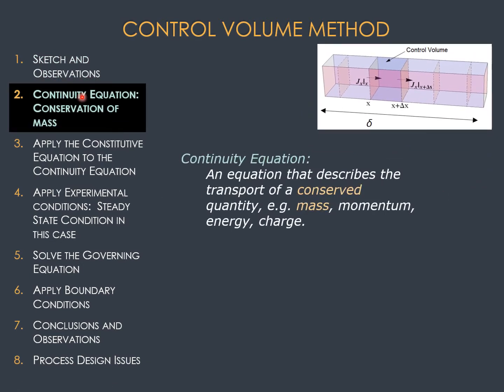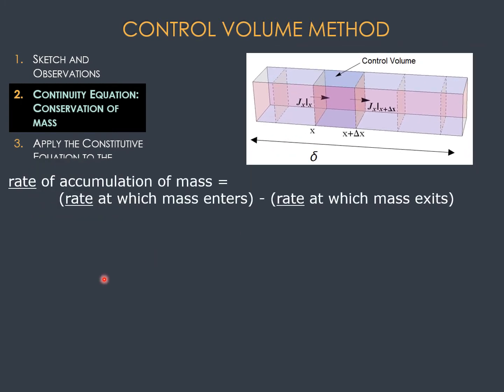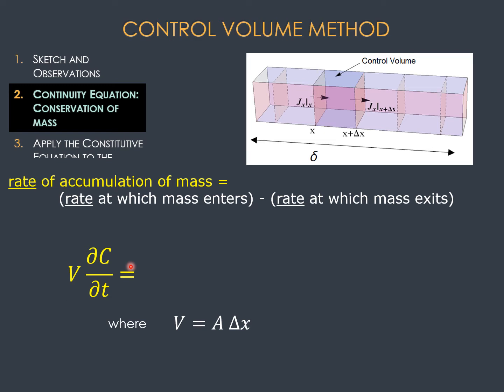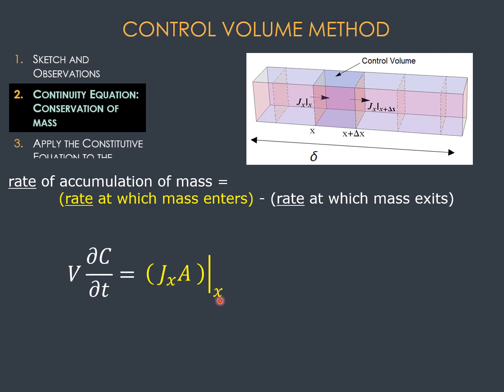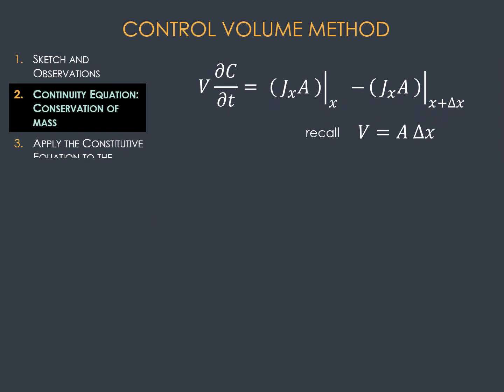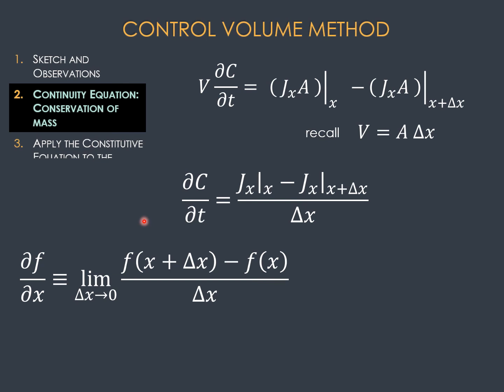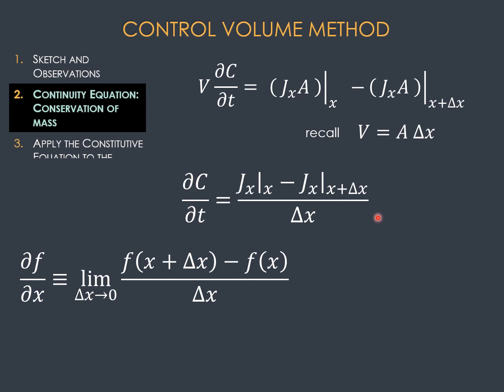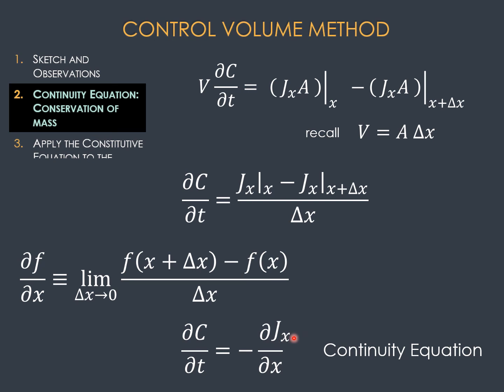MSE 3044 Lecture 2 step 2 continuity equation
Developing the general approach to solving mass transport problems using the control volume method.